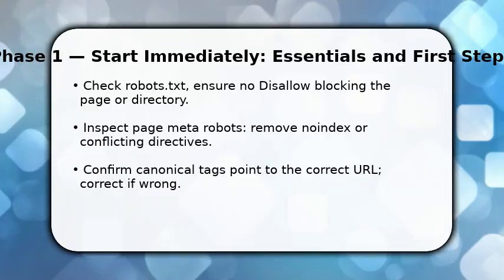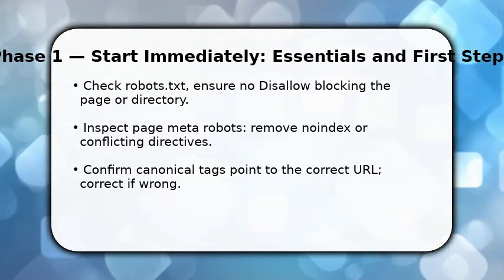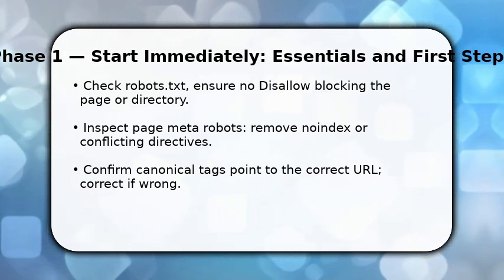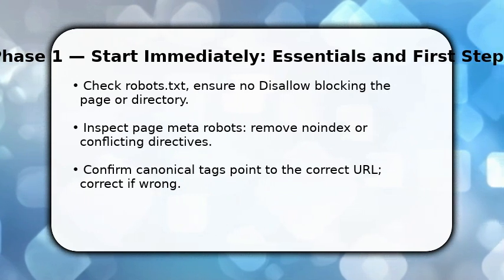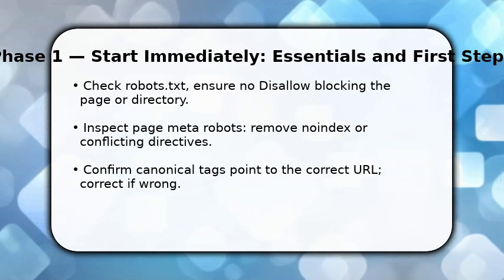How to Fix Not Indexed Pages - Full Guide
How to Fix Not Indexed Pages - Full Guide | 🔒 Surfshark VPN Deal — Stay private and secure. $1.99/mo + 3 Months Free ▸

Discover the essential steps to troubleshoot and fix pages that are not indexed by search engines in this comprehensive guide. Learn about SEO best practices, keyword optimization techniques, and how to improve your site's visibility online.

not indexed, SEO, troubleshoot, fix indexing issues, improve website visibility, keyword optimization, site crawlability, robots.txt file adjustments, meta tags importance, indexing guide